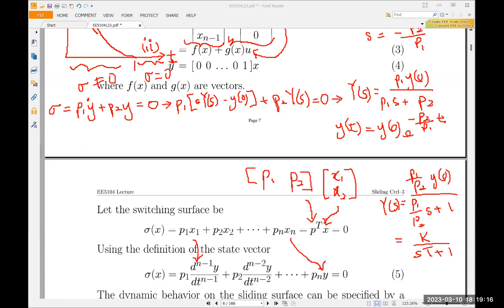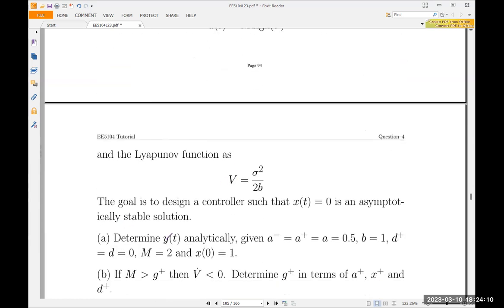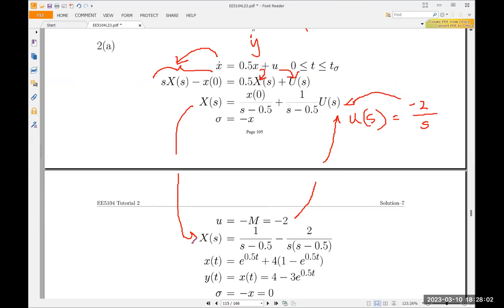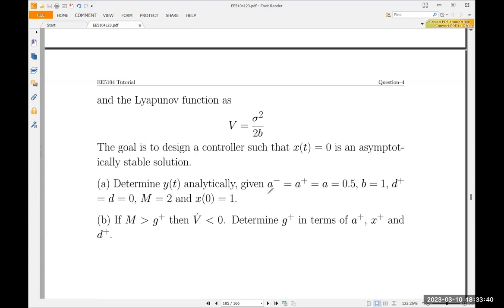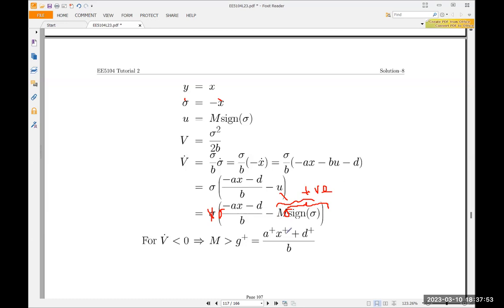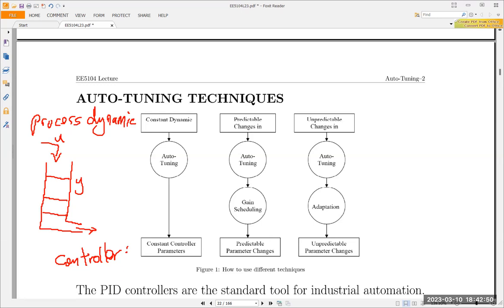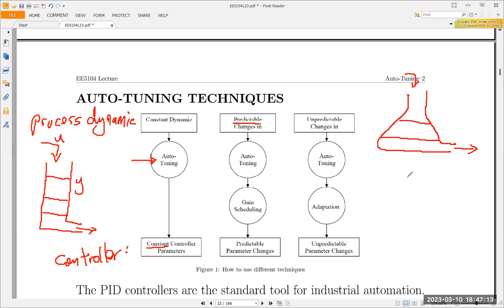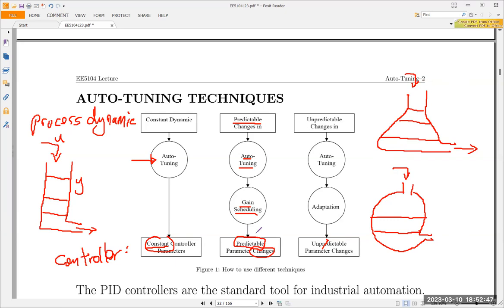EE5104 Part2 2 Pt1